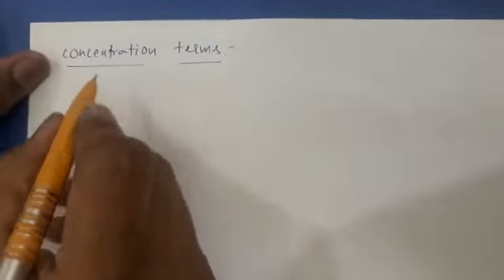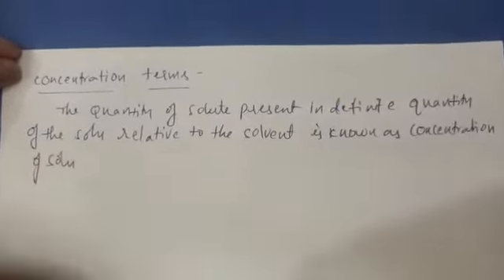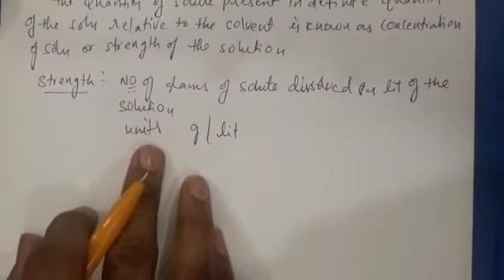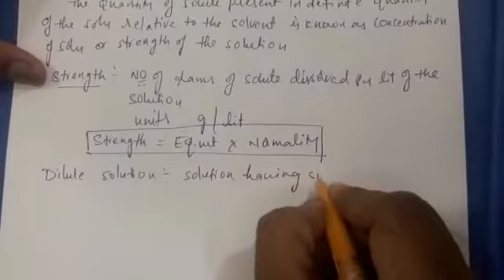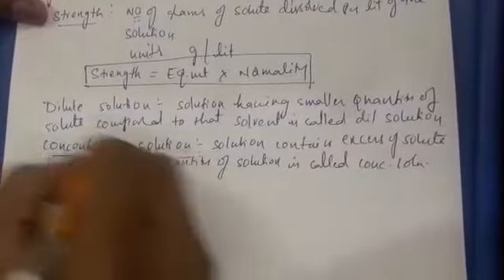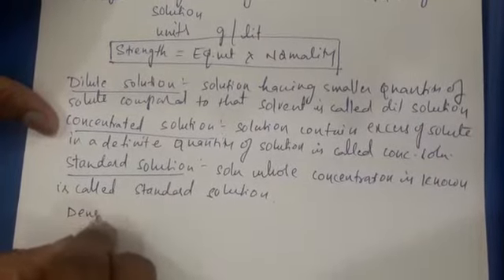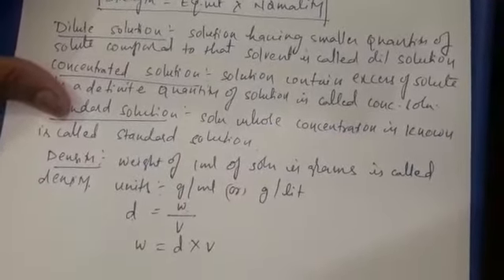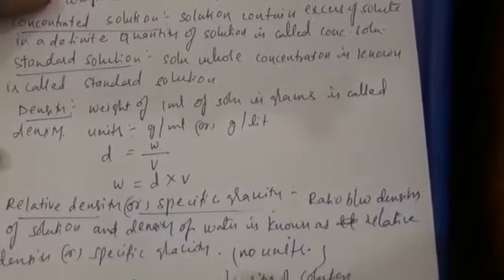CHEMISTRY TRACK 2 12/05/20 ( 1 )